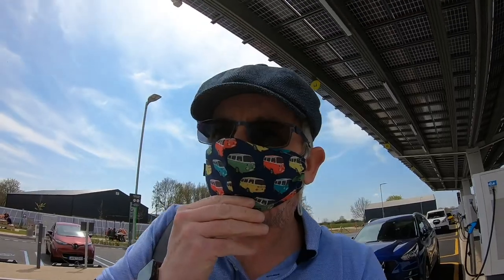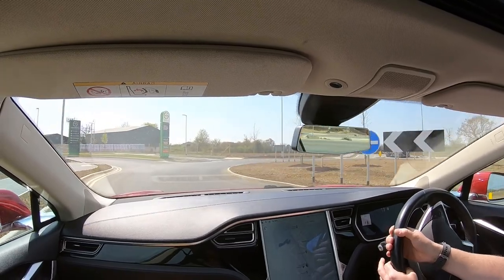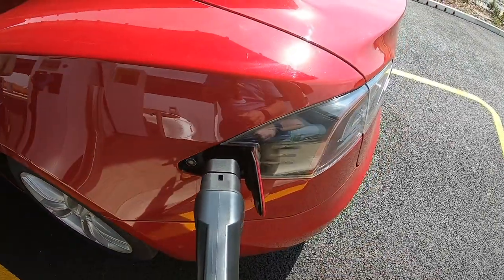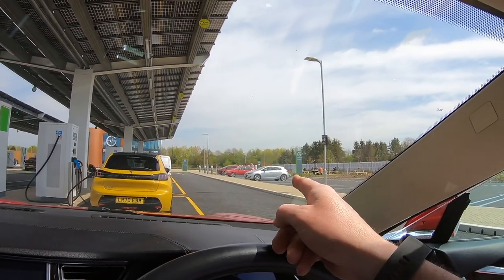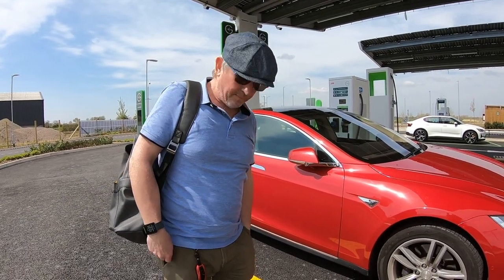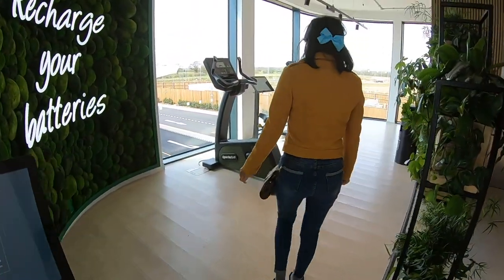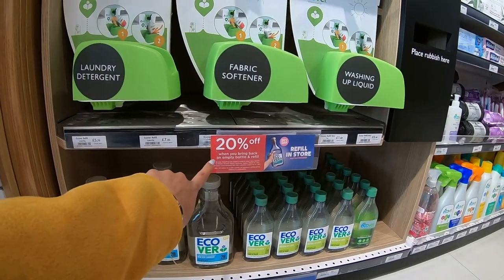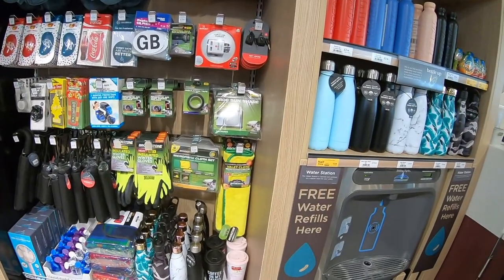GRIDSERVE Electric Forecourt® Braintree - What's It Like?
We take a road trip to visit the GRIDSERVE Electric Forecourt® Braintree, the world’s first Electric Forecourt®! There’s fast charging for up to 36 cars at a time, with a low price per kWh, all from renewable energy. They have 12 DC Chargers (up to 350kW), 12 DC Chargers (up to 90kW), 6 AC Chargers (up to 22kW) and 6 TESLA Superchargers!

So what did Mrs G3 and I think of the GRIDSERVE Electric Forecourt facilities?

Chapters:
0:00 Introduction
0:34 Arriving
2:10 Contactless charging
3:22 Hand sanitiser dispenser
3:31 Charging bays
4:21 Facilities
5:54 Exercise bikes
6:20 Refill station
7:10 Food & drink
8:02 Free water refill station
8:13 Coffee & food
9:33 What did I think?
12:09 Closing